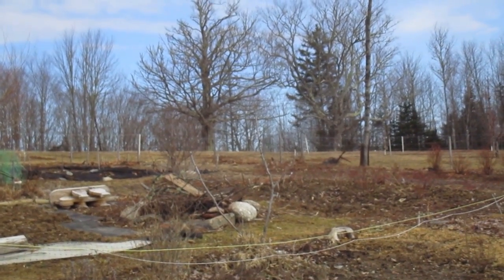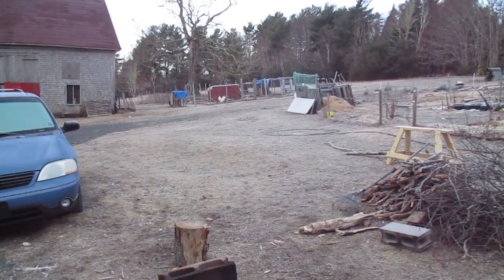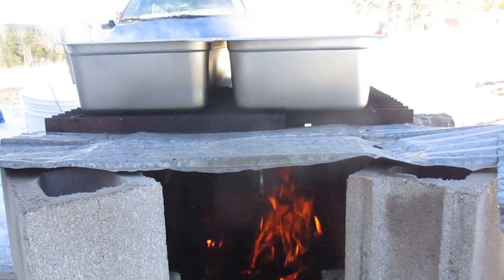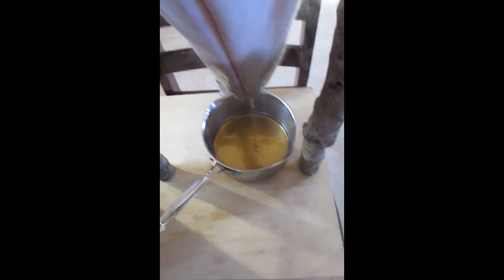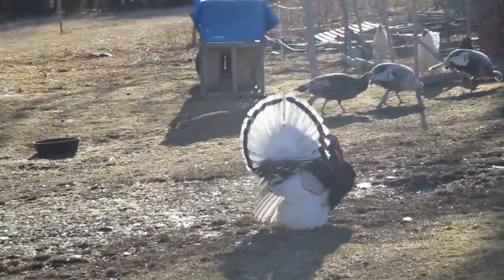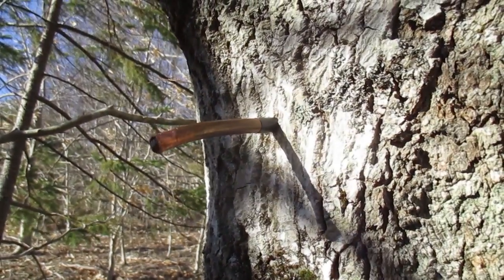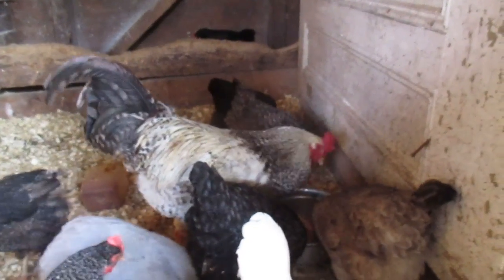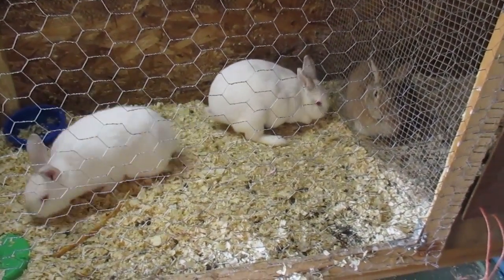Making Maple Syrup on the Baird Homestead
Emma, from the Baird Homestead in Nova Scotia, Canada, shares how they make maple syrup at home and shares an update of the homestead for 2019.

Thank you to the Bairds for always sharing their homesteading adventures with us!

Love,

R.